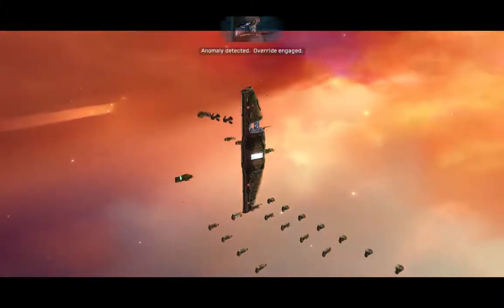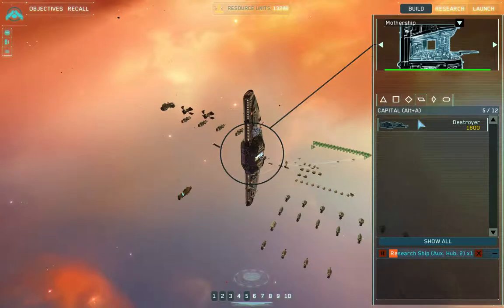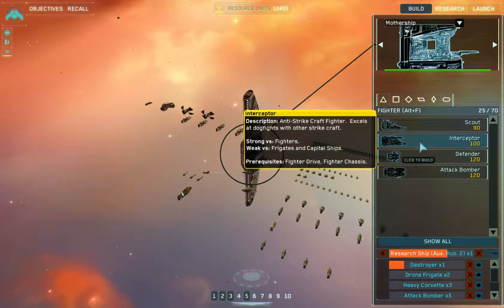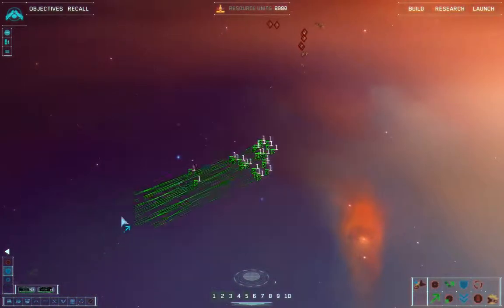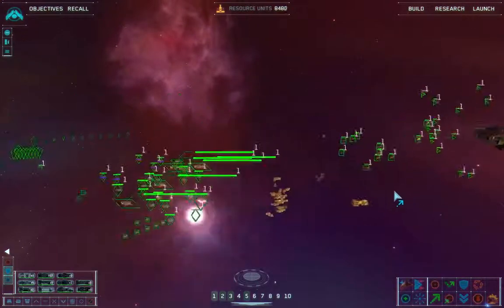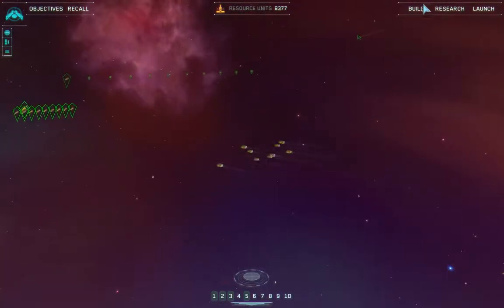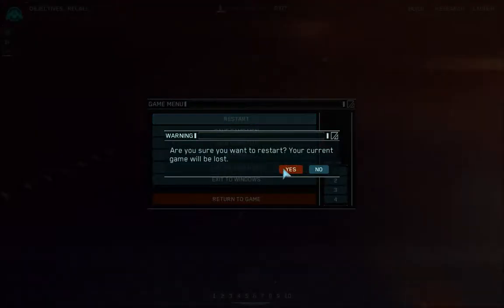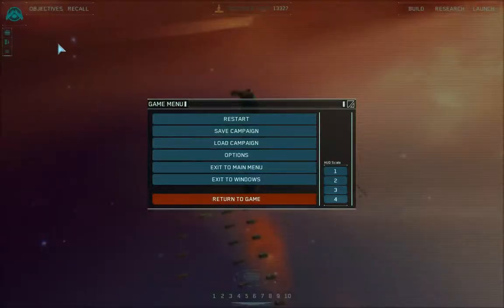Homeworld Remastered Mission 9 Messing around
Just as the title says. Was messing around a bit with this mission.